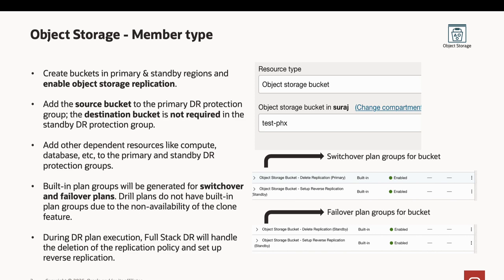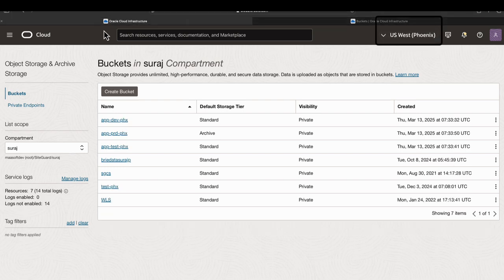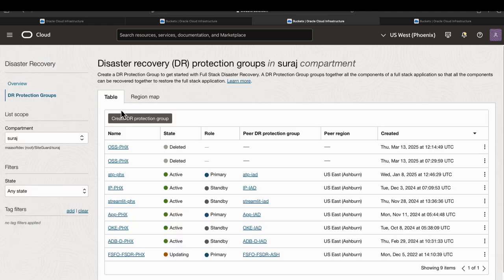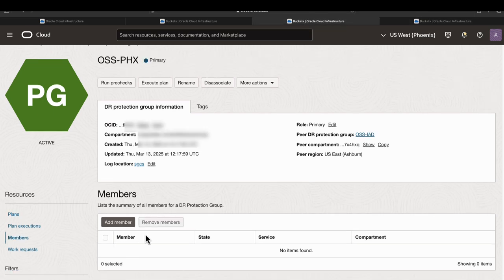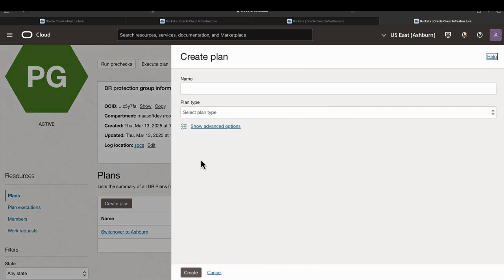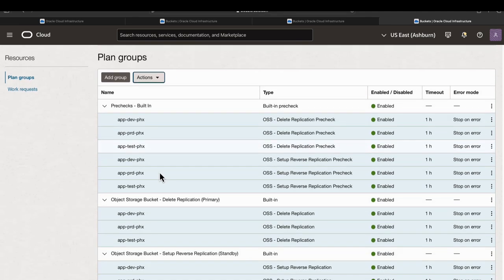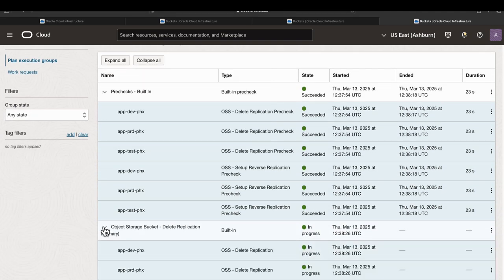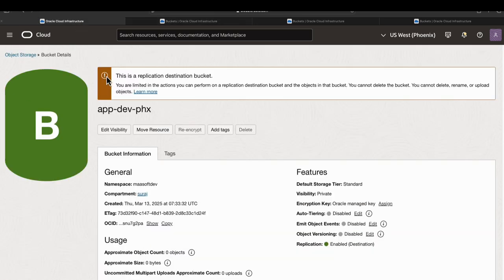OCI Full Stack DR - Integration of object storage bucket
In this video, Suraj Ramesh will show you how to integrate an object storage bucket with Full Stack DR.

With this enhancement, Full Stack DR now automatically deletes the replication policy and sets up the reverse replication for object storage buckets.

Refer to the below link for more details:

2.
3. Full Stack DR- Documentation
4. Full Stack DR user-defined scripts